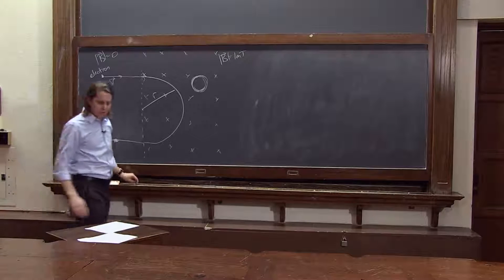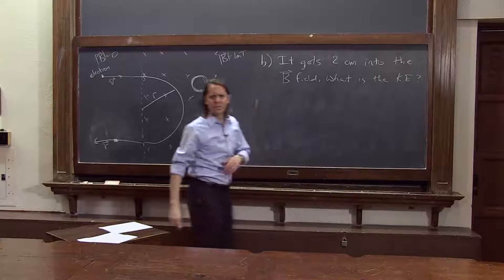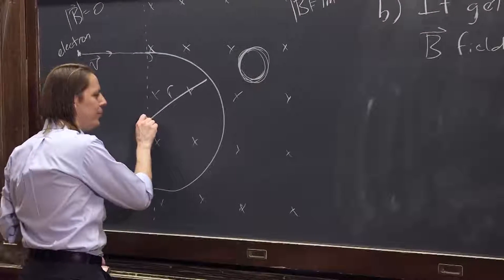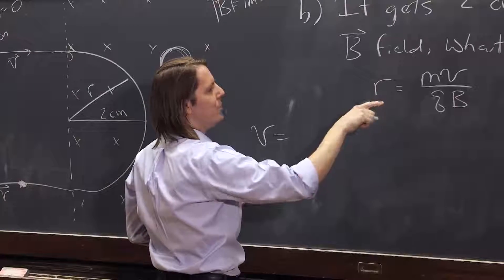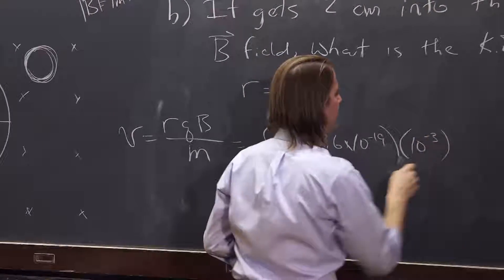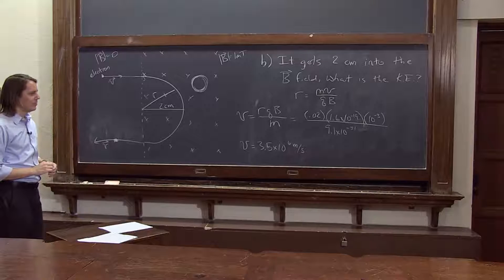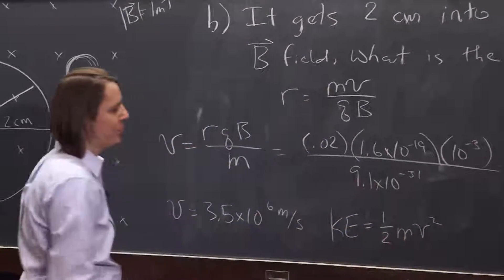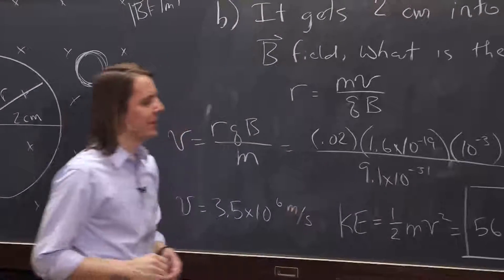PHYS 102 | Charged Particle Trajectory 6 - Bouncing an Electron off of a Magnetic Field 2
A second part to the question: what is the kinetic energy?